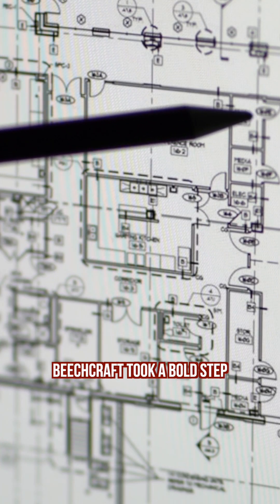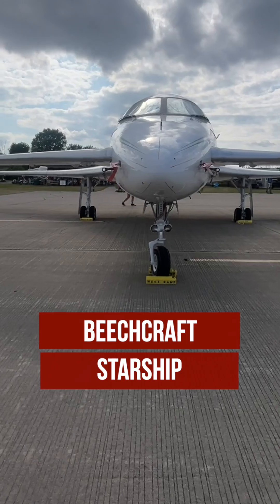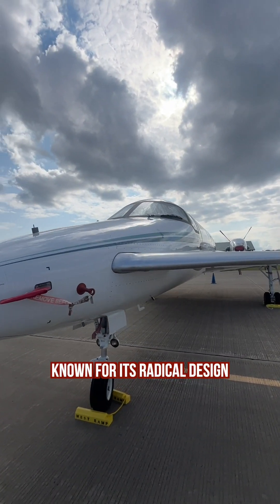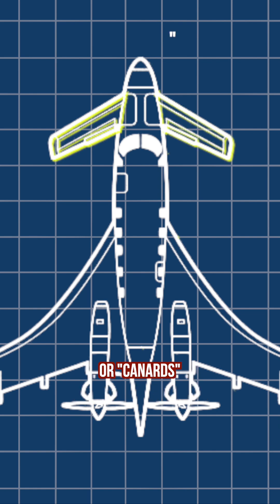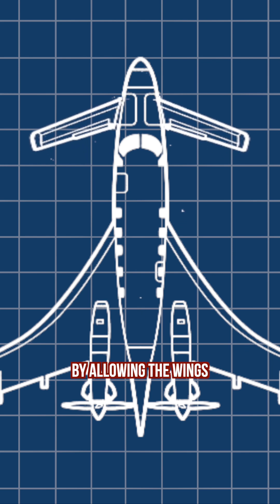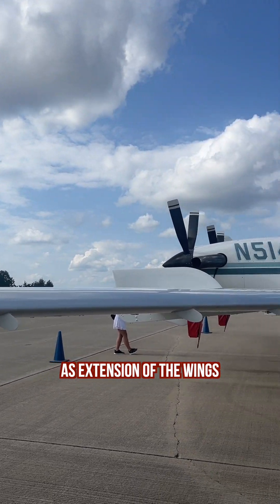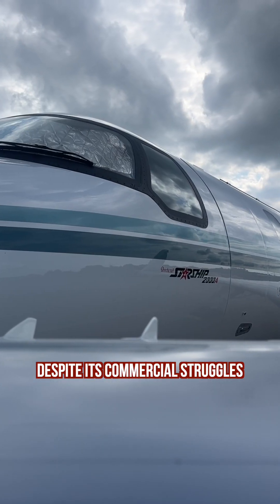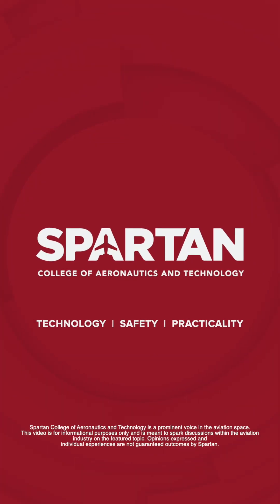The Beechcraft Starship's Wing Design Evolution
🚀✈️ The Beechcraft Starship is truly a marvel of aviation engineering! Designed in 1982, this groundbreaking aircraft was the first all-composite pressurized business jet. With its unique canard configuration and rear-mounted pusher engines, the Starship offered enhanced aerodynamics, reduced noise, and improved fuel efficiency.

Despite its commercial struggles, the Starship remains an inspiring symbol of what's possible in aerospace technology! 🌍